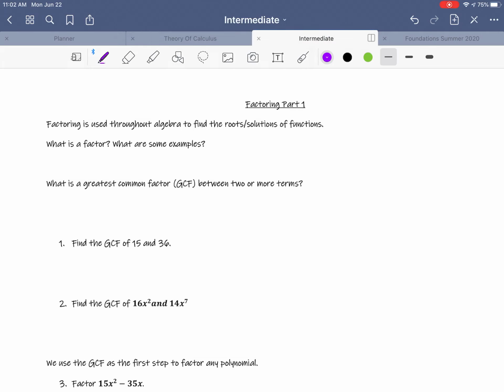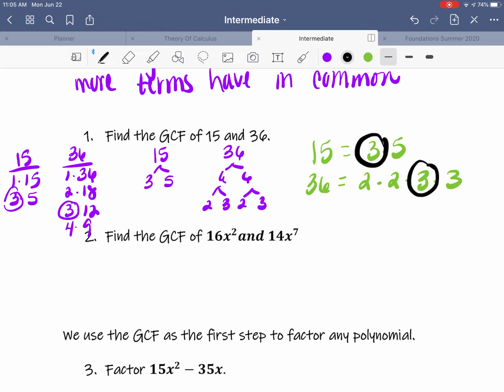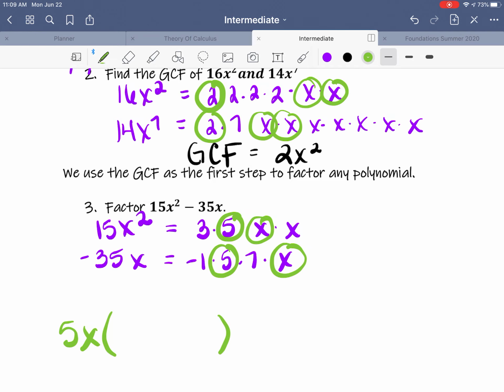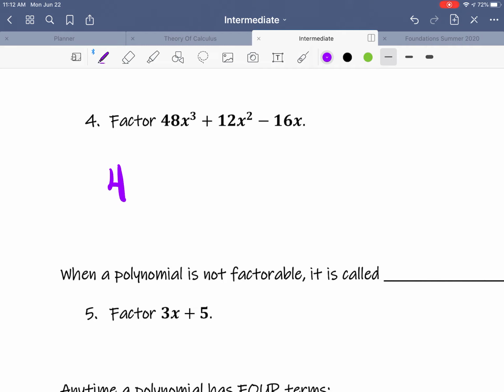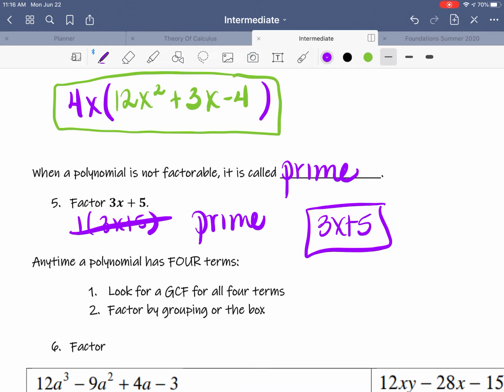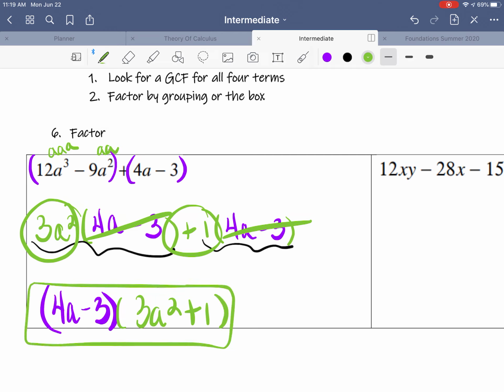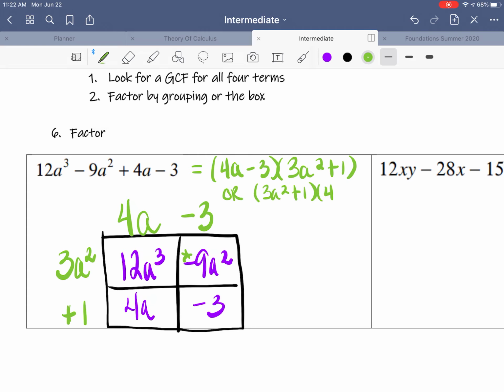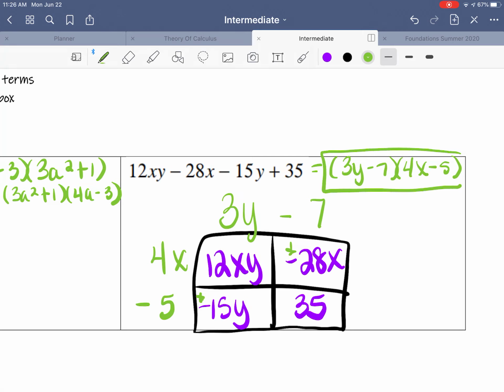How to Factor (part 1) using GCF, grouping, and the box method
Factoring binomials and polynomials with four terms